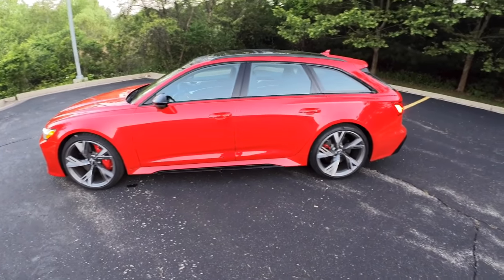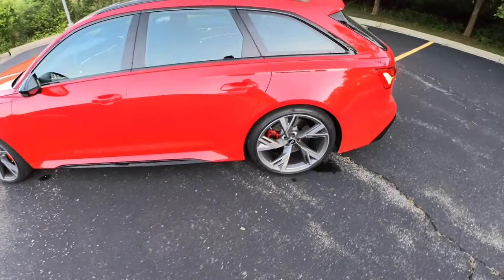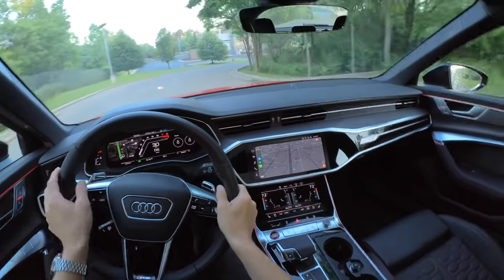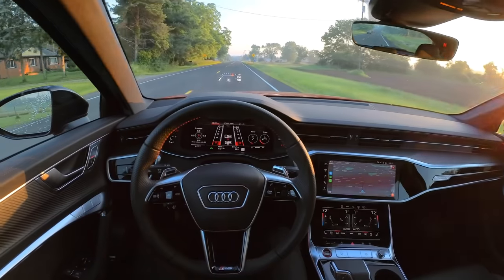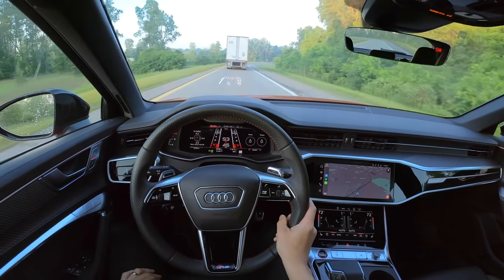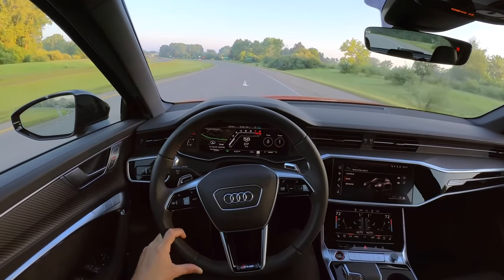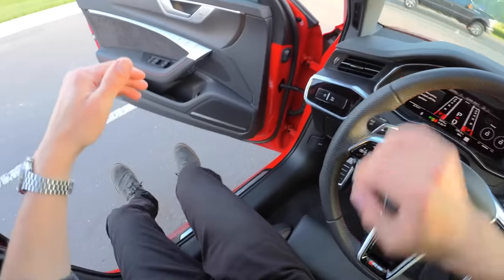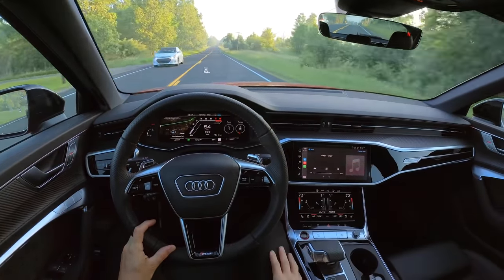2021 Audi RS6 Avant - POV First Impressions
2021 Audi RS6 Avant Specs:
MSRP: From $109,000
Curb weight: 4,960 lbs
Engine: 4.0 L Twin-Turbo V8
8-speed automatic transmission
591hp at 6,000 rpm
590 lb-ft torque at 2050rpm
Fuel tank capacity: 19.3 gallons
Dimensions: 197″ L x 77″ W x 59″ H
MPG: 15 city / 22 highway
Gross vehicle weight rating: 6,041 lbs

Options on this car:
-Tango Red metallic $595
-Executive Package $2500 (Extended leather package on dash, armrests, sills console, heated rear seats, head-up display, power soft-closing doors)
-Black Optic Package $2450 (Black optic exterior kit, black exterior mirror housings, 22" 5 V-spoke trapezoid design wheels, matte titanium, summer tires)
-Driver assistance package $2250 (Audi adaptive cruise assist with active lane assist, audi side assist, rear cross traffic, pre sense rear intersection assist, traffic sign recognition)
Sport Exhaust $1000
-Carbon twill structure inlay $500
-Red brake calipers, steel $500

0:00 Intro & Walkaround
7:28 POV Driving Impressions
22:36 Final Thoughts
24:38 Bang & Olufsen Sound System Test